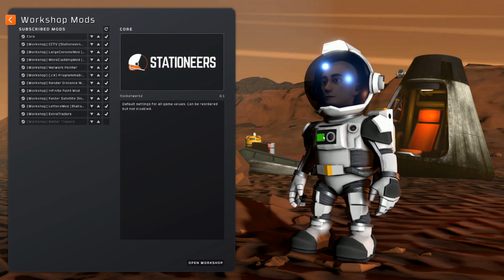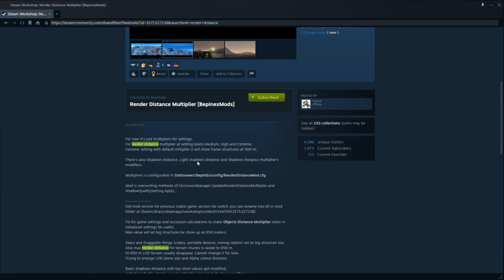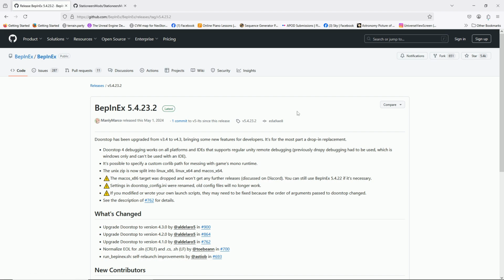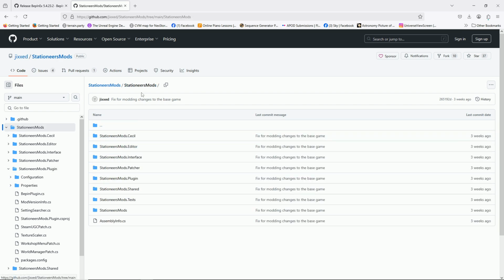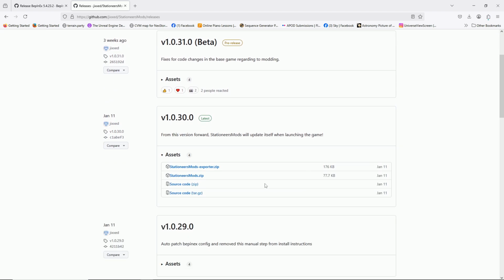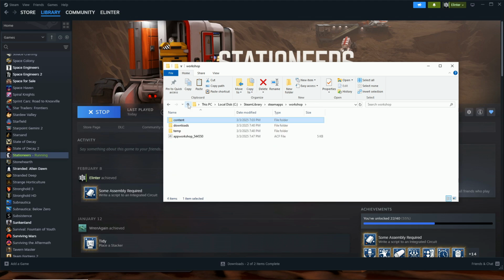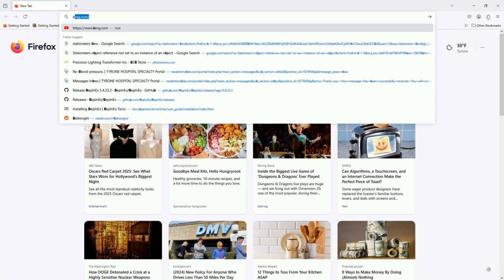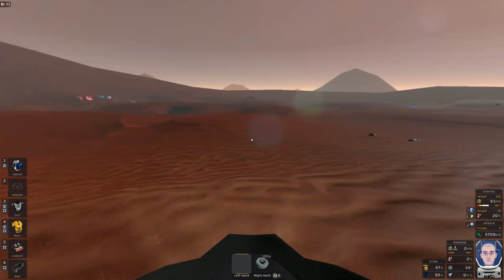Stationeers: How to load the Bepinex and Stationeers Mod plugin mods. Warning its a Pain in the ___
In this video I show how to load bepinex and the stationeers mod plugins, where the need to be installed and how to tell which mods need them. Warning it is a frustrating process. I hope this video help.